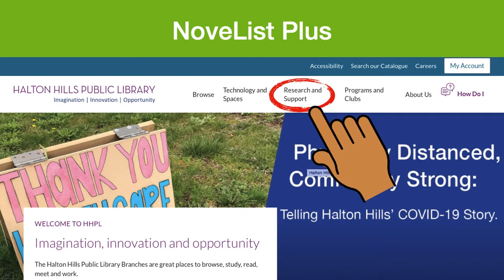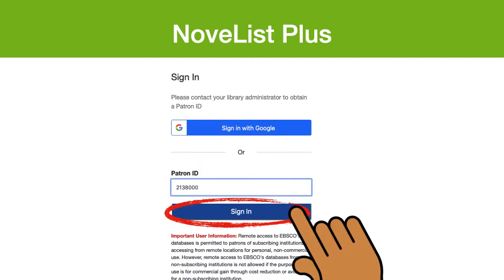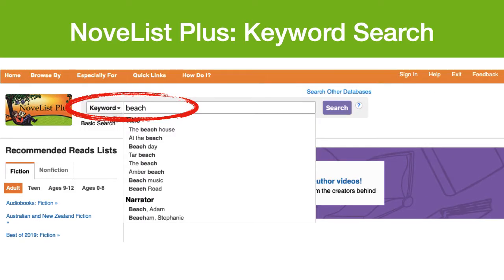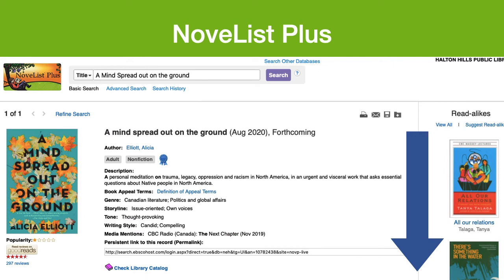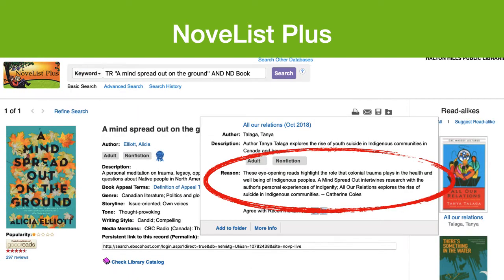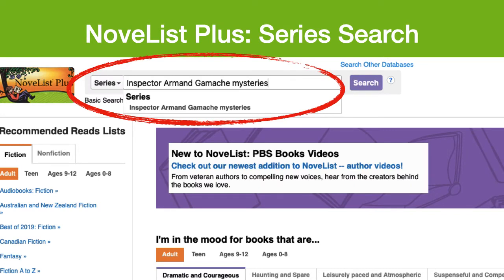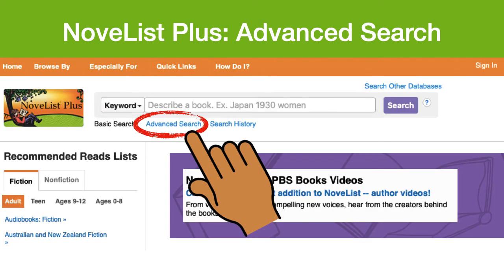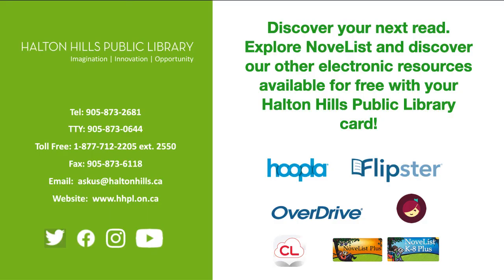Getting Started with NoveList Plus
Learn how to start using NoveList Plus with your Halton Hills Public Library. This video introduces how to use NoveList Plus to find your next read.

Topics covered:
1. Introduction and Logging into NoveList Plus
2. Searching by Keyword, Title, Author, Series or Narrator
3. Advanced Search
4. “How do I”